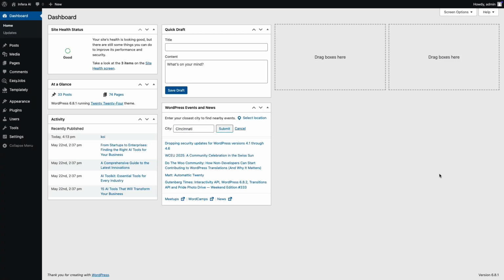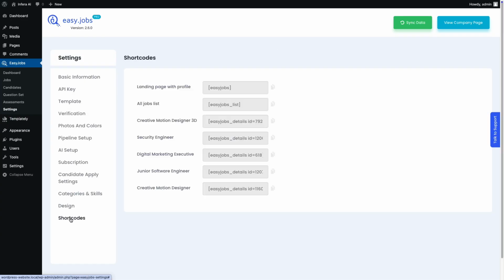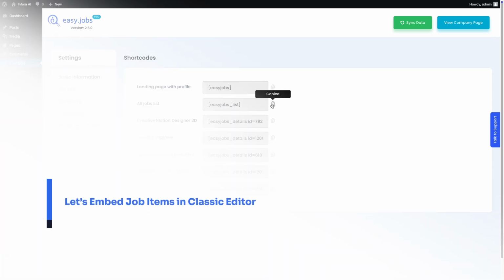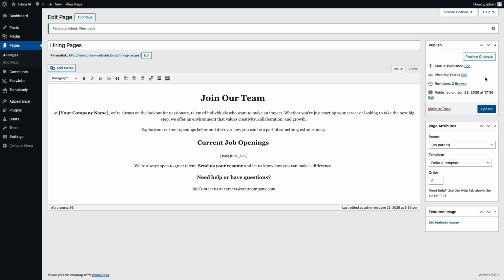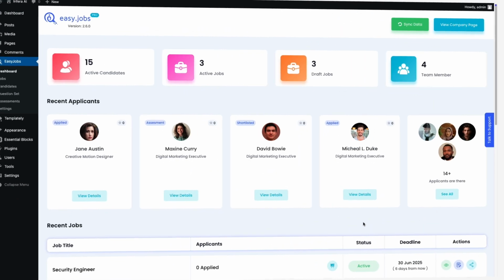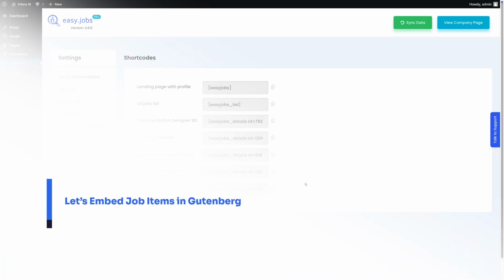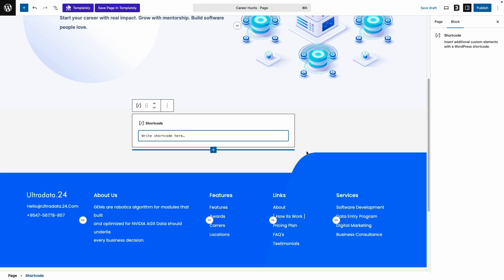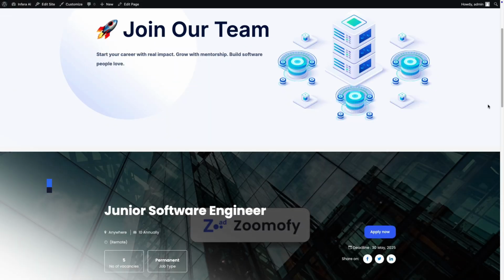How to Use easy.jobs Shortcodes in WordPress?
Want a faster and easier way to show job listings on your WordPress site? Use easy.jobs shortcodes and take full control of your job content layout.

Let’s learn how to use easy.jobs shortcodes in WordPress to show any easy.jobs items like job posts, filters, and more. We will walk you through how each shortcode in WordPress works and where to place them in the classic or Gutenberg editor.

You can easily create a custom career page, show job listings in a specific category, or add filters for your visitors using these powerful shortcodes in WordPress. This guide will help you make the most of it using simple shortcodes.